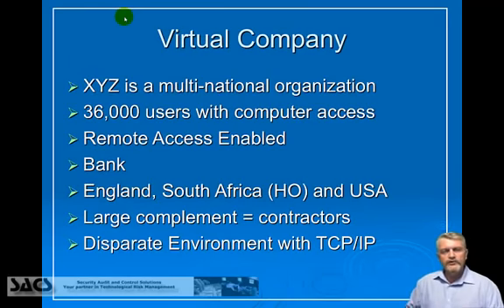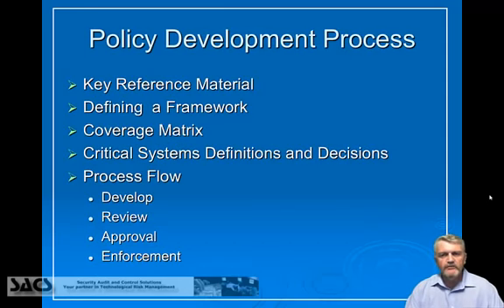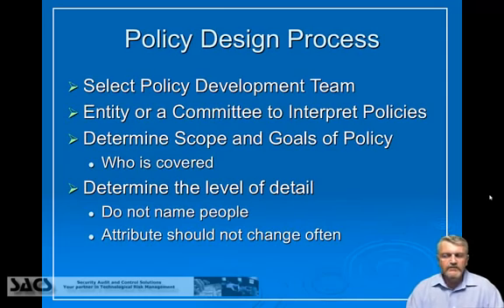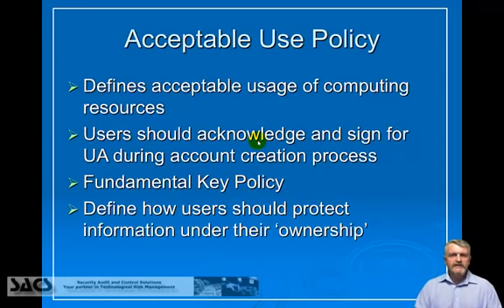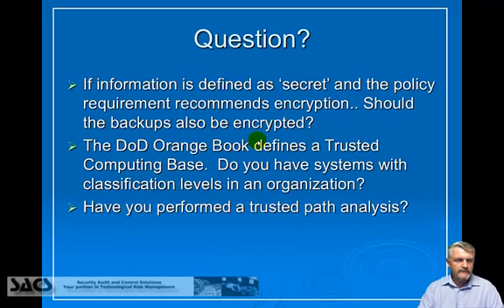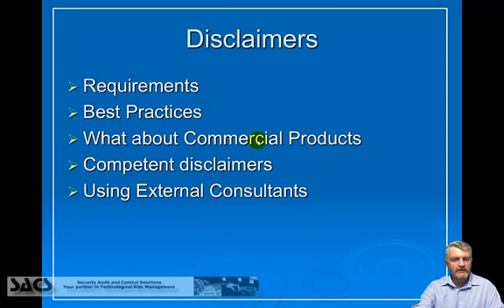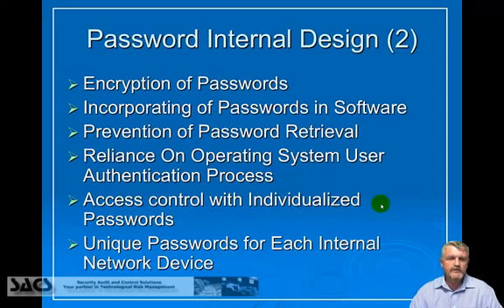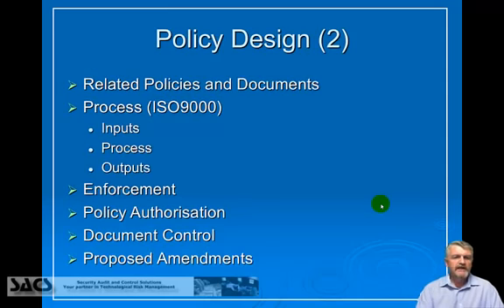info sec policies lecture